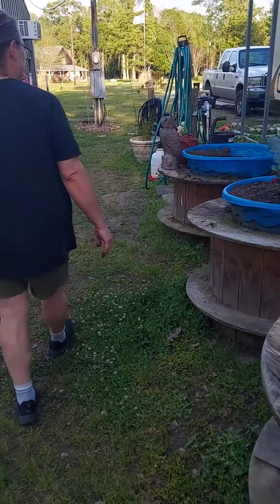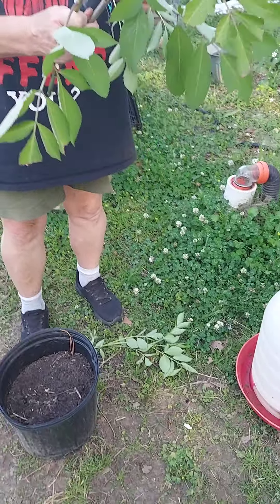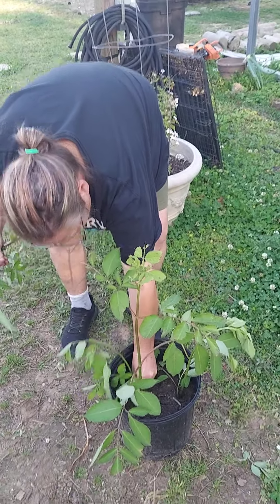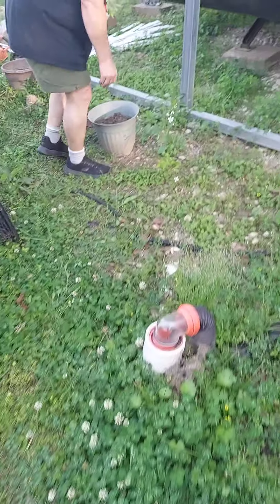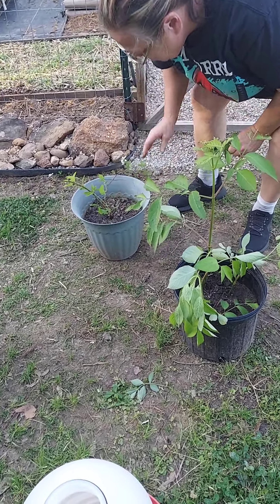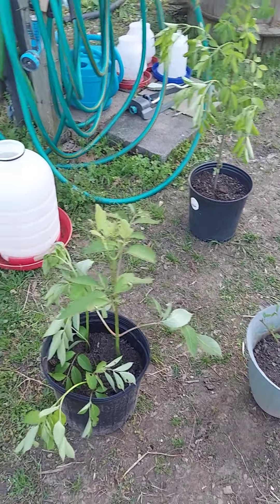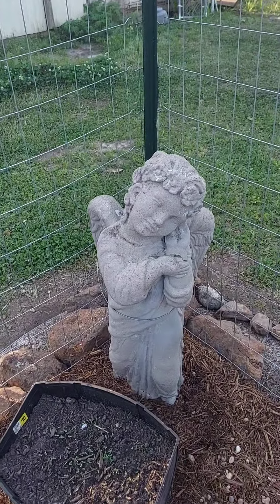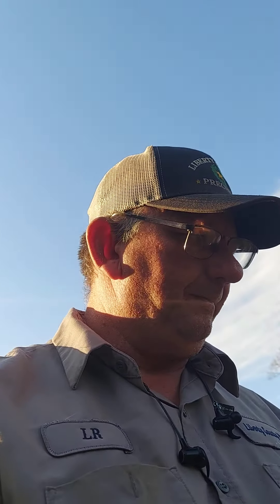WILL IT LIVE OR DIE??? part1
THERESA'S PLANTING SOME WILD ELDERBERRY AND BLACK BERRY TO SEE IF THEY WILL TAKE ? WISH HER LUCK